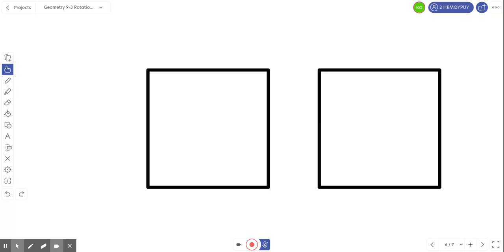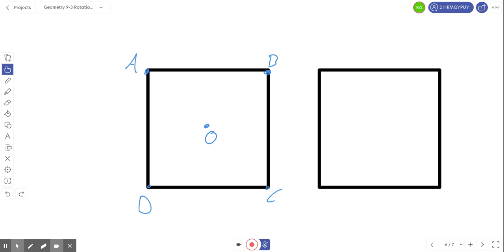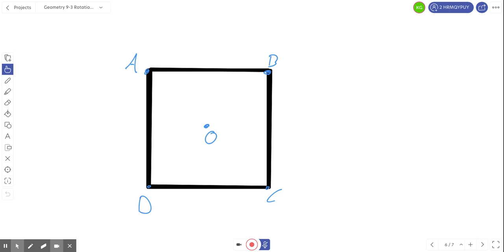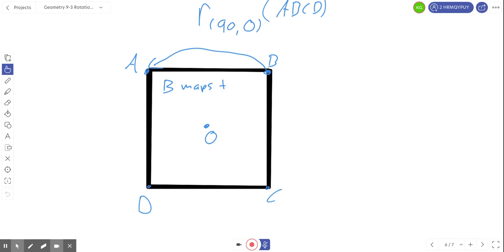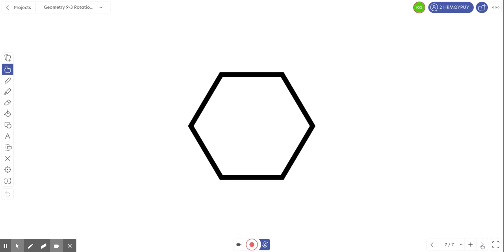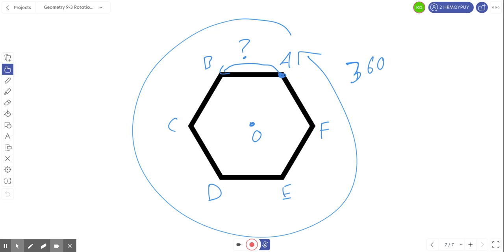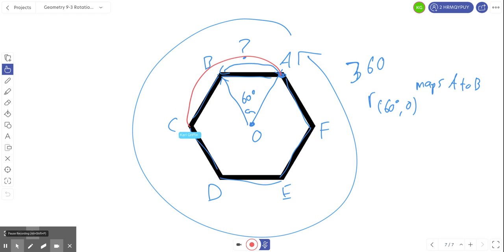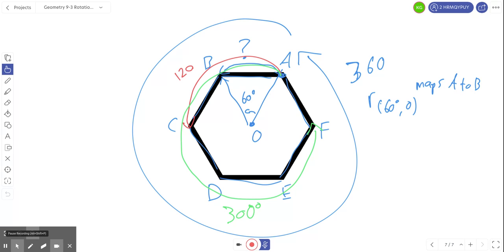Geometry 9 3 Rotations mapping